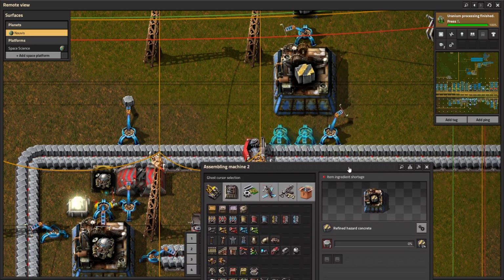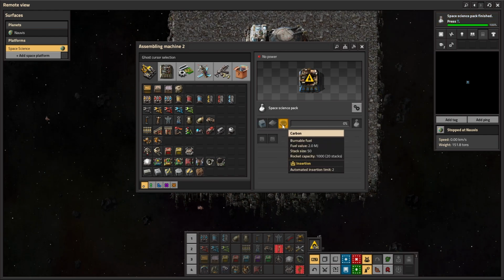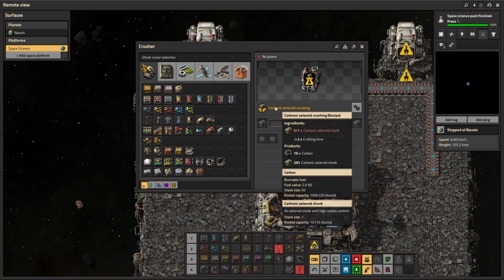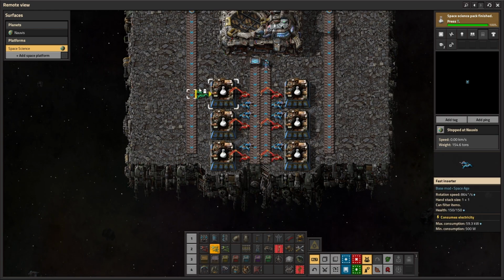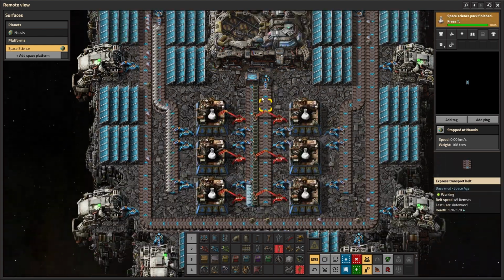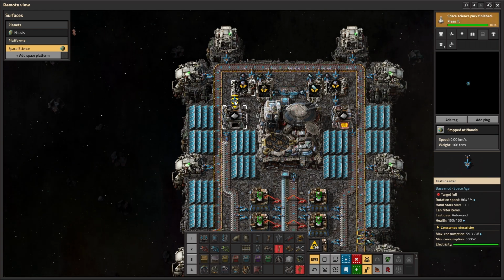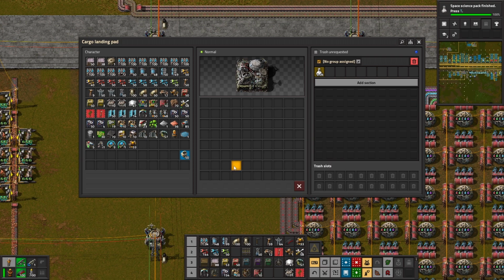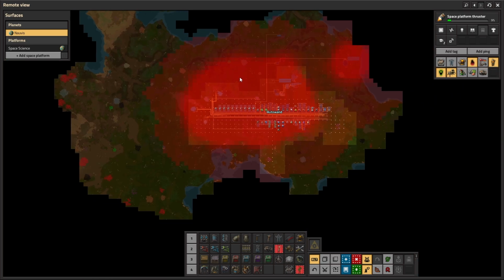Building a Space Platform for Space Science | Factorio Space Age New Player Guide | #38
Welcome to Episode 38 of my Factorio Space Age Guide! In this episode, we begin building our space science platform, set up white science production in orbit, and walk through the full process of collecting and processing asteroid chunks using crushers, smelters, and efficient belt setups. We cover how to manage asteroid chunk overflow and power everything using solar panels. You'll also learn how to send resources back to the planet, and we prep for upcoming uranium processing.

Blueprints are available in the discord.

I don't stream but if I had enough followers, I would consider streaming some gameplay :).
I'll post links to new videos on TwiX as well.

00:00 Last episode
00:54 Fixing issues :)
07:43 Space science
10:22 How to get what we need
14:56 Processing asteroids
18:51 Now to get iron plates
21:07 Finishing the space platform
23:22 Powering everything
27:43 Getting rid of the extras
33:04 Orbital drops
35:35 Back on Nauvis
37:25 Being careful with inserters
39:36 Research
43:04 Next episode